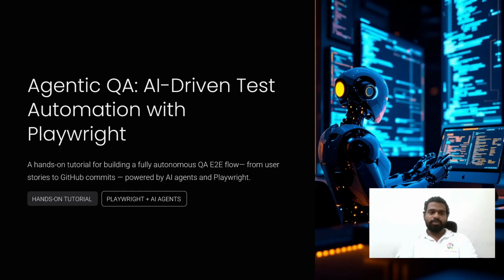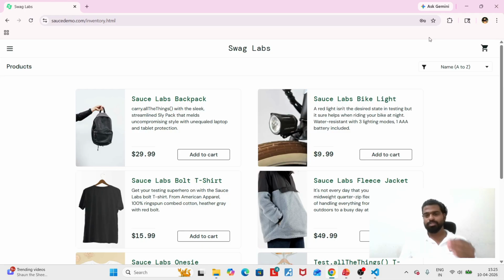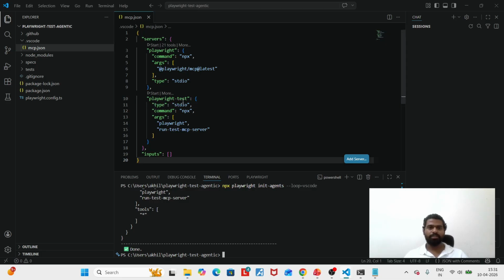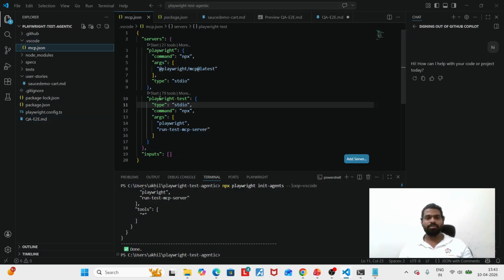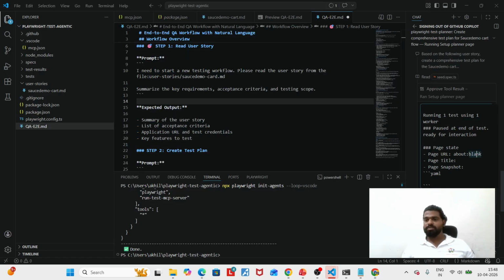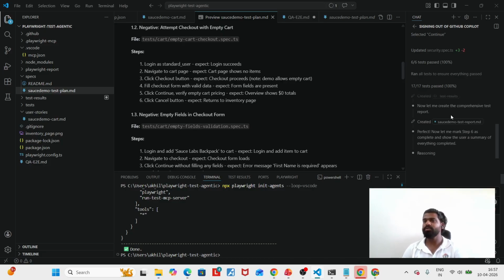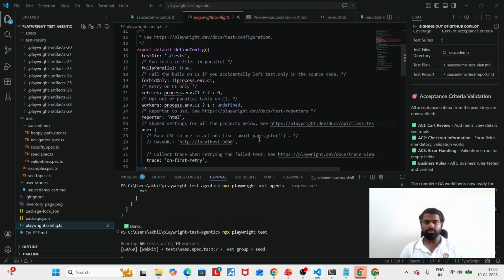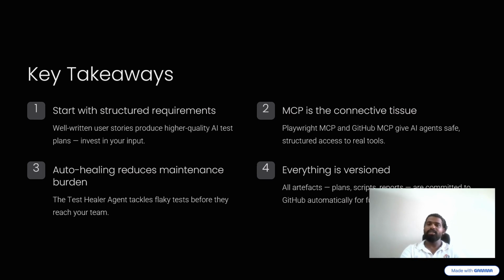E2E Test Automation Using AI, Playwright & TypeScript | Build Smart MCP Agent Framework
Unlock the future of automation testing!
In this tutorial, Akhil from AVAutomationLabs walks you through building an AI-powered End-to-End (E2E) test automation framework using Playwright, TypeScript, and MCP Agents.
Learn how to integrate intelligent test orchestration, dynamic data handling, and autonomous validation workflows — all powered by AI.

Setting up Playwright with TypeScript

Integrating AI-driven test logic

Using MCP Agents for smart automation

Building reusable E2E test components

💡 Perfect for QA engineers, automation testers, and developers aiming to level up with AI-driven testing.